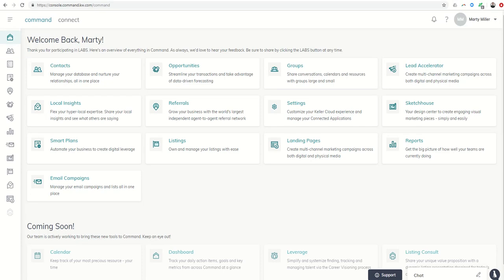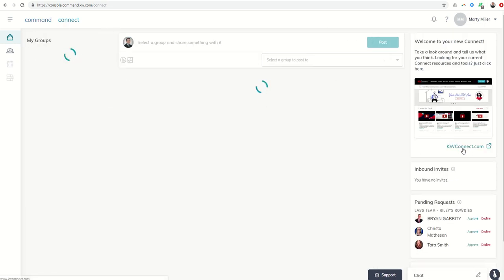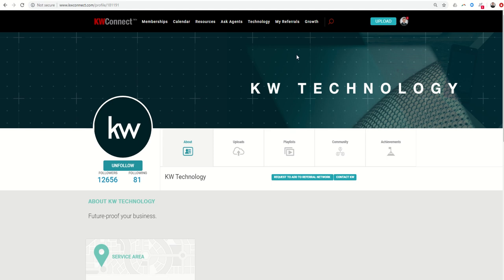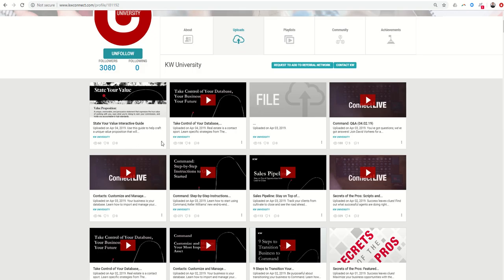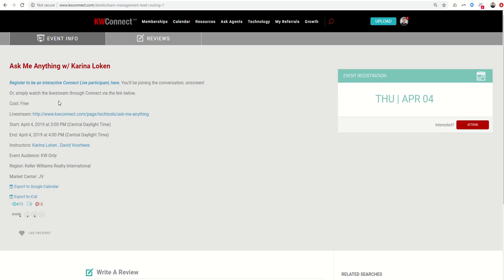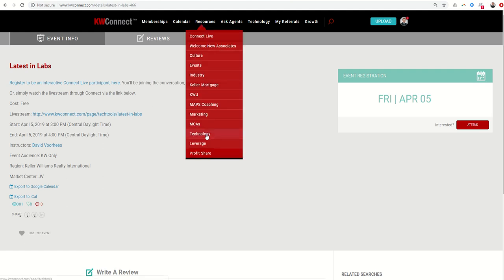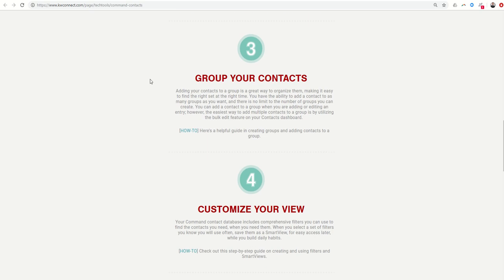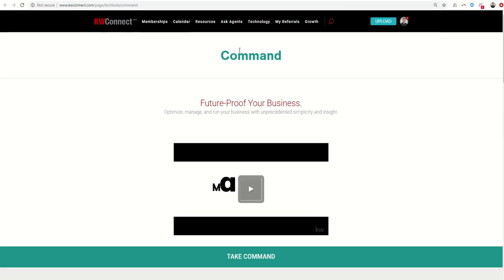Keller Williams Command 66 Day Challenge 44 - Enhance Your Learning On KWConnect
The Keller Williams Command platform is ever growing and improving and new items are being added daily by the amazing KW Labs team.  In order to stay best informed of all that is happening with KW Command, agents should utilize the great resources available within KWConnect.

Watch this short video to see the Latest in Tech videos, learn how to follow KW Technology and KW University and access additional and constantly updated training via the KW Tech Enabled Agent page.  Finally, learn how to get involved with the KW Livestream series both through watching the videos and even volunteering to be an active interactive Connect Live participant.